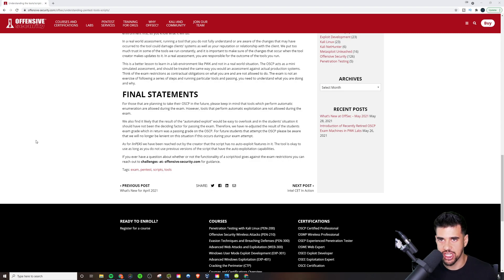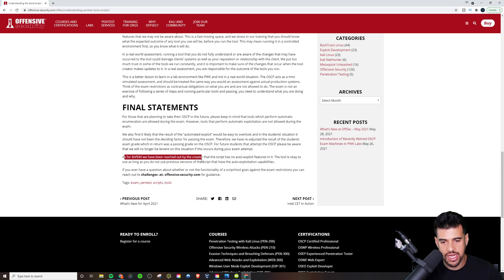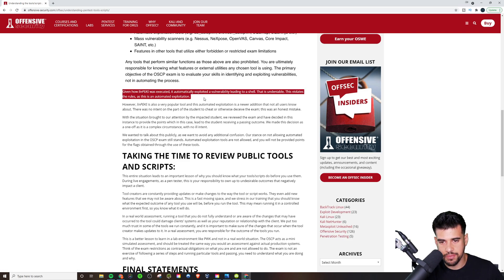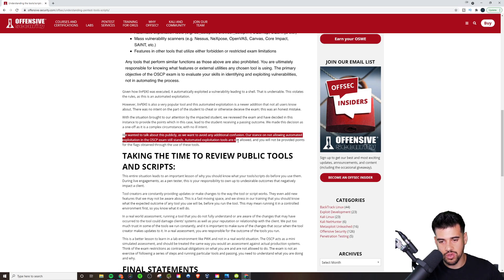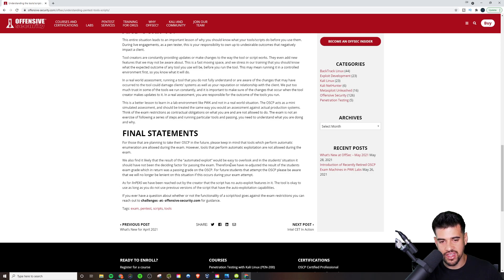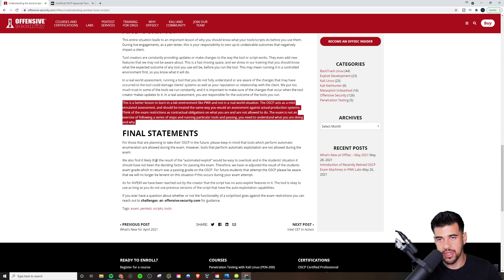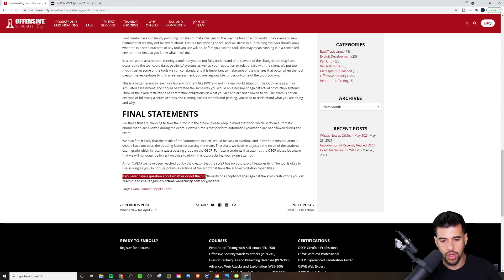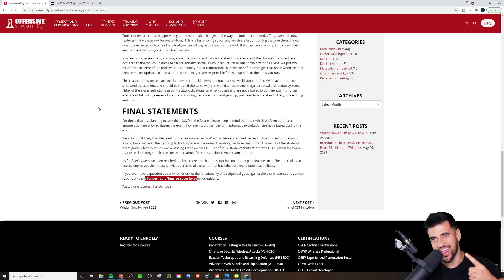I Did Not Know This About Linpeas on OSCP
In this video I explain what I did not know before about Linpeas on OSCP.